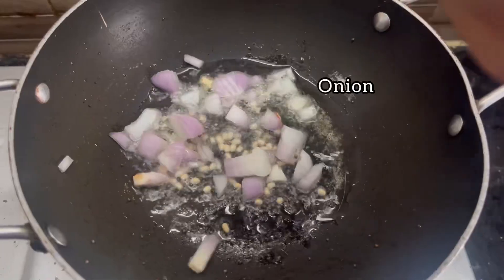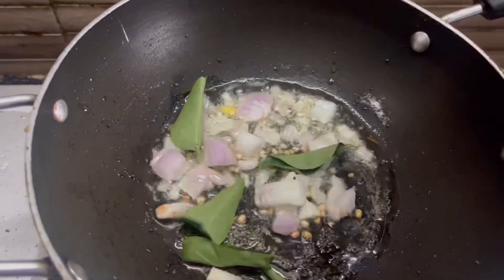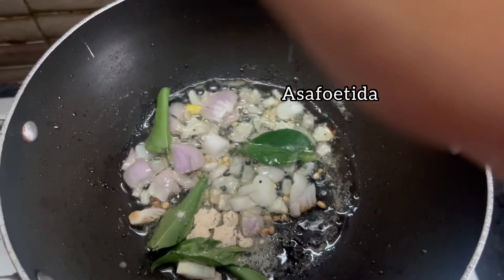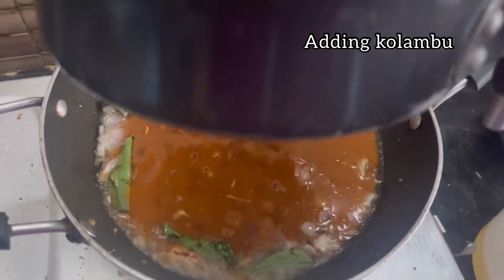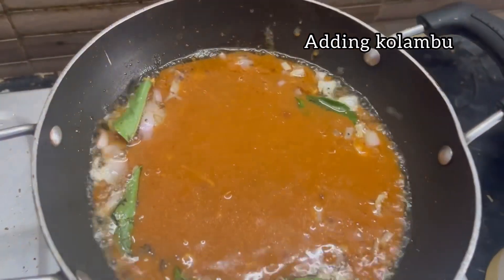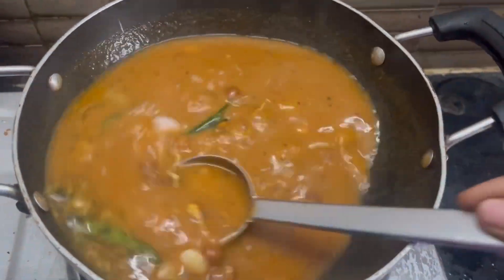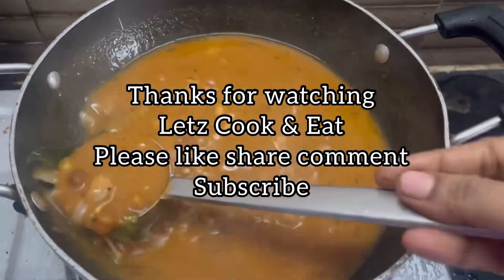முளைக்கட்டிய சுண்டல் குழம்பு | Sprouted Chana Kuzhambu | Chana recipe | Sundal gravy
Sprouted Sundal gravy @letzcookeat2481

Ingredients:

Chana sprouted
Onion
Tomato
Gingely oil
Fennel
Cumin
Pepper
Chilli powder
Coriander powder
Garam masala
Ginger garlic
Asafoetida
Curry leaves
Salt